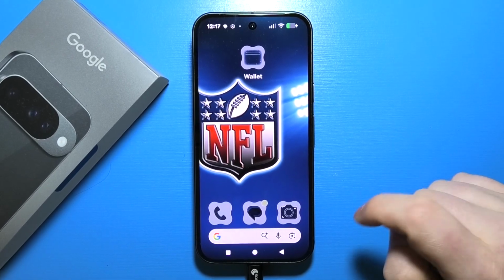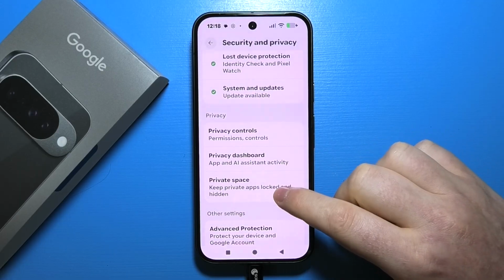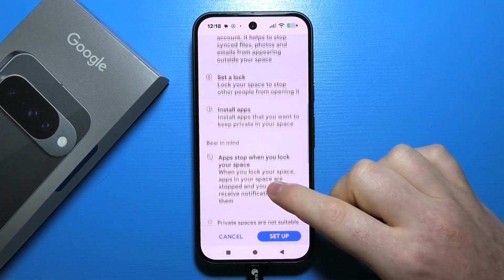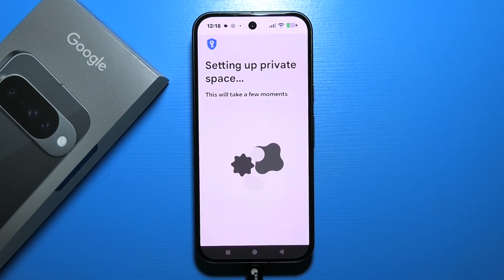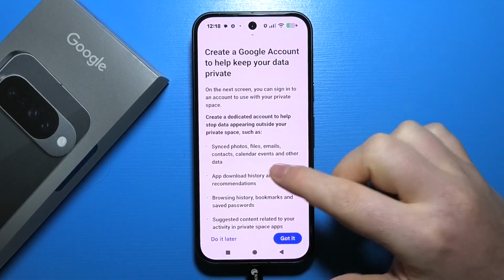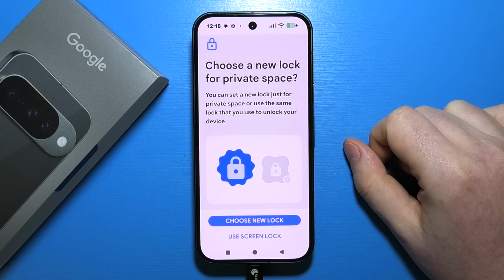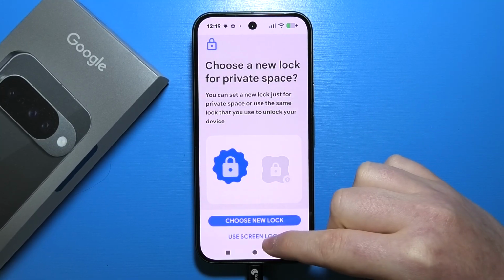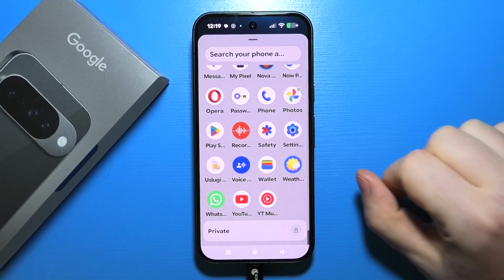Google Pixel 11: How To Set Up Private Space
The Google Pixel 11 includes a dedicated vault area that hides sensitive applications and files behind an extra layer of biometric security. Establishing a private space on your Google Pixel 11 keeps confidential work or personal tools entirely isolated. Configuring the hidden container takes a brief visit to the device security settings. Protecting your most sensitive apps inside a locked vault guarantees absolute digital discretion.